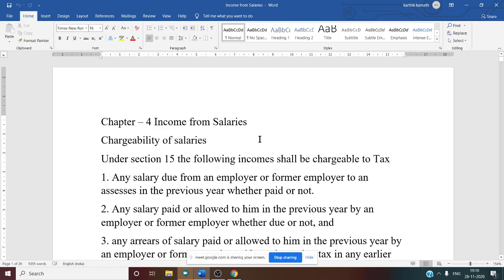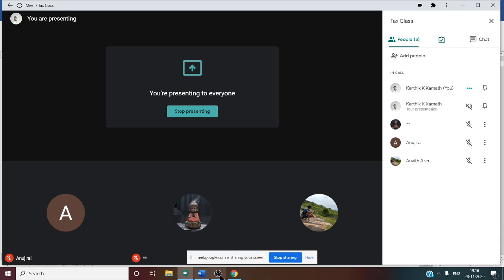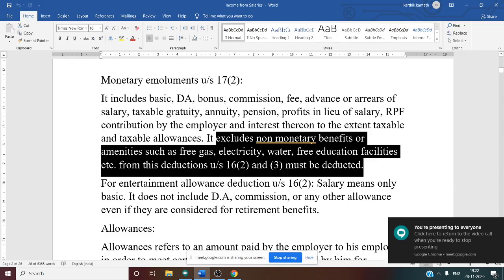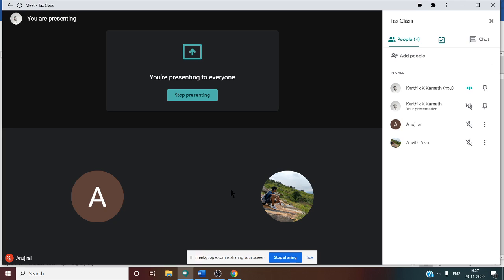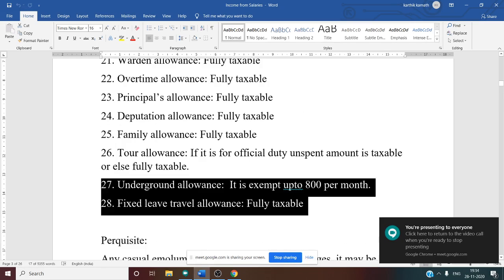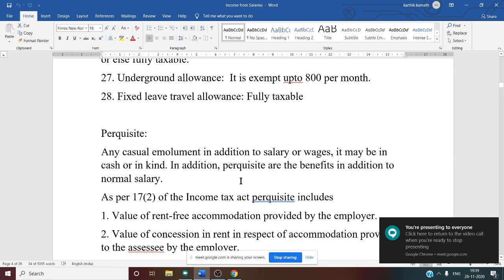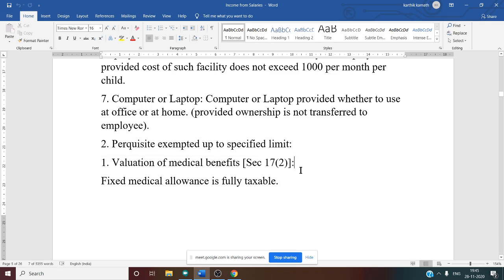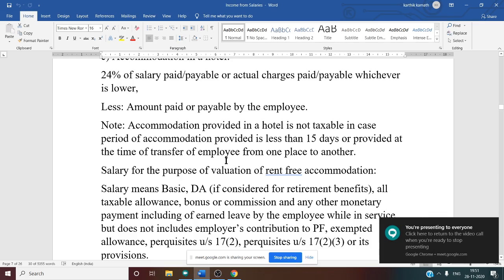Income from salaries Class 1 3rd Sem B.com MU